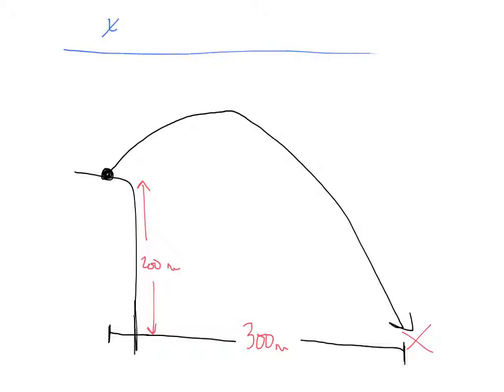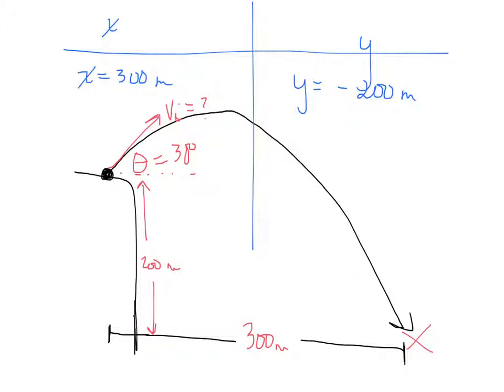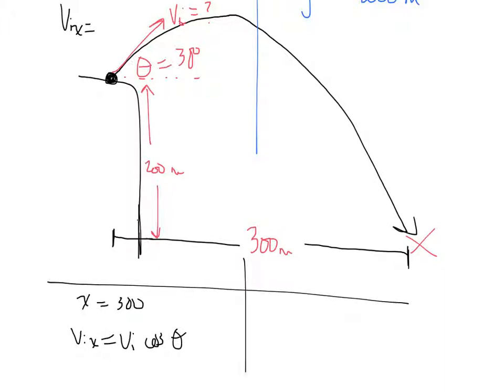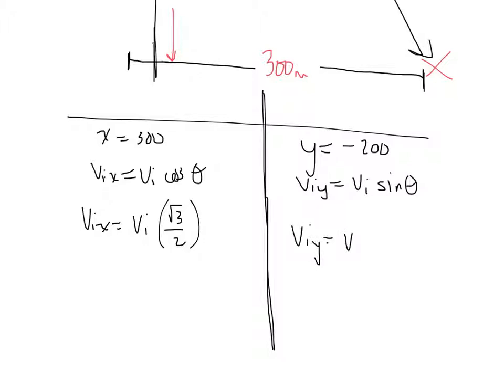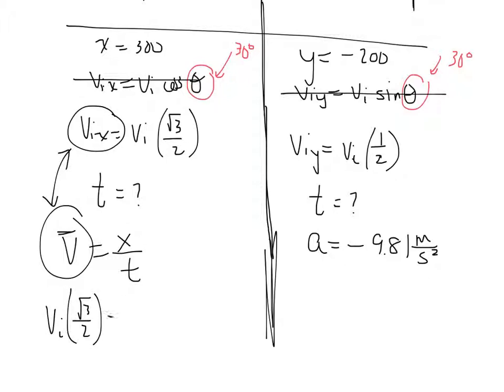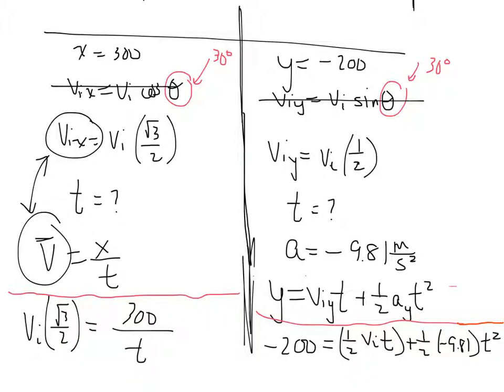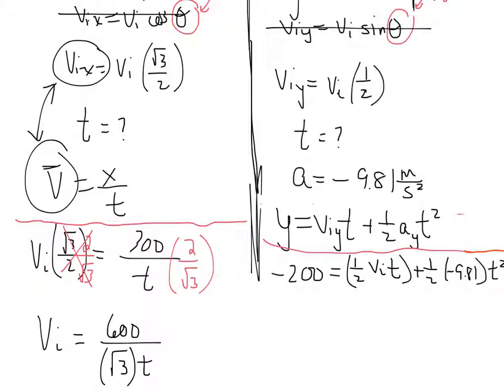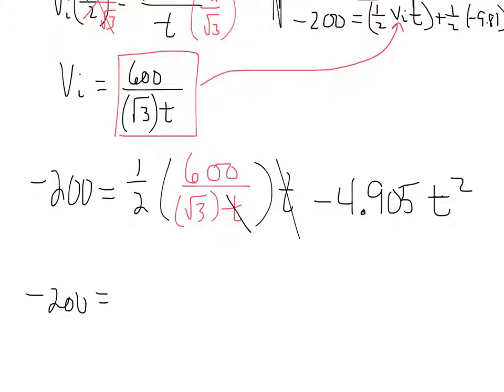phy day 1 sect 2